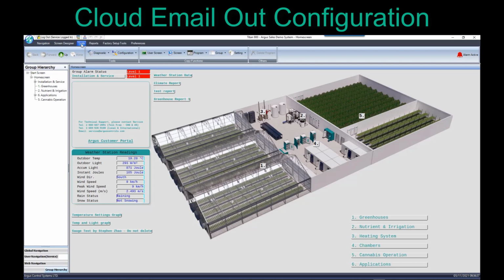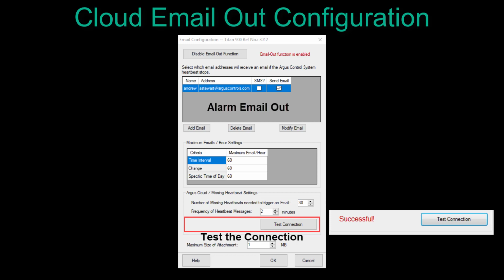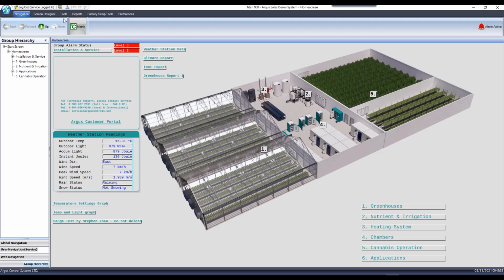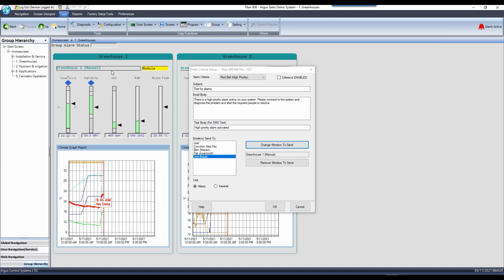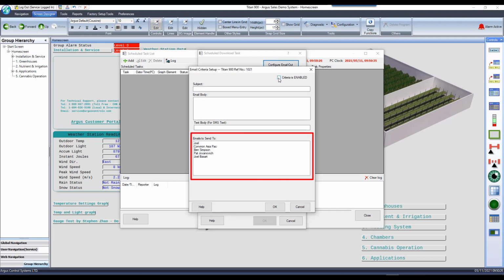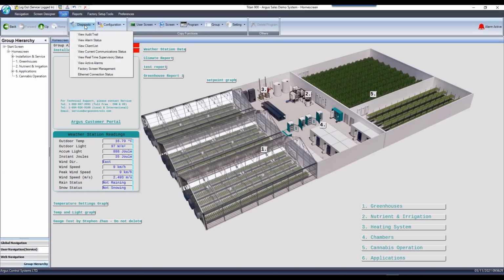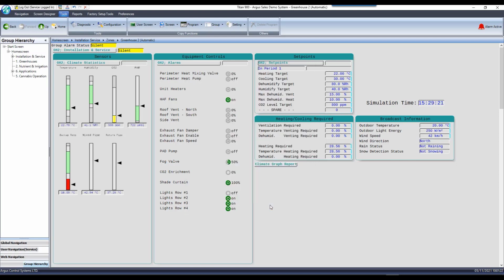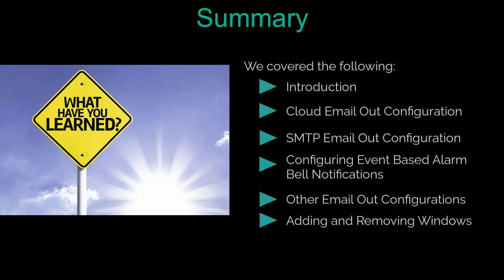Email Notification Service Configuration (2021 Version)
This is an update to the original Email Notification Service video from 2015. Just the configuration section has been added here, there is also an introduction video in this playlist to watch first.